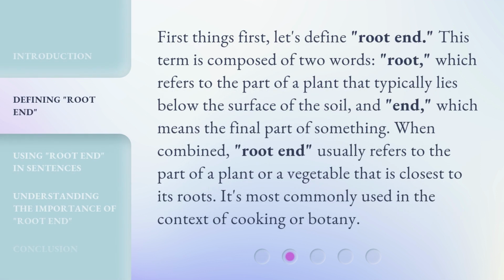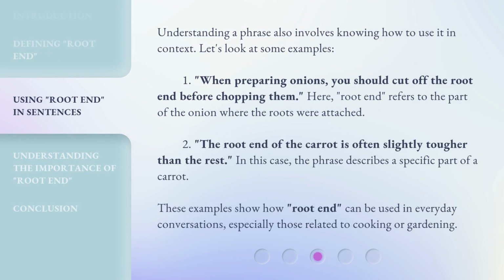Unlocking the Mystery: Understanding "Root End"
Unlocking the Mystery: Understanding 'Root End' • Expand your English vocabulary and grasp the meaning of the intriguing phrase 'root end.' Discover its definition, usage in sentences, and the importance of understanding it in specific contexts like cooking and gardening.

00:00 • Introduction - Unlocking the Mystery: Understanding "Root End"
00:33 • Defining "Root End"
01:05 • Using "Root End" in Sentences
01:44 • Understanding the Importance of "Root End"